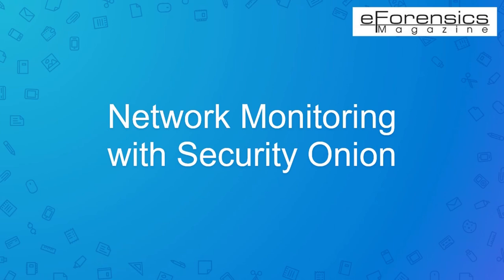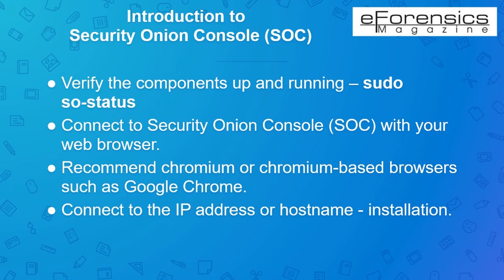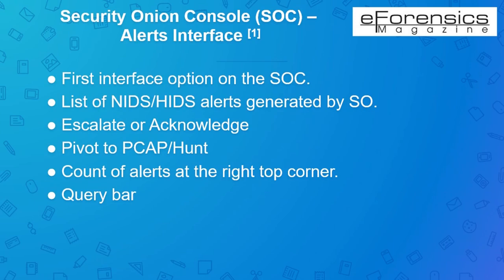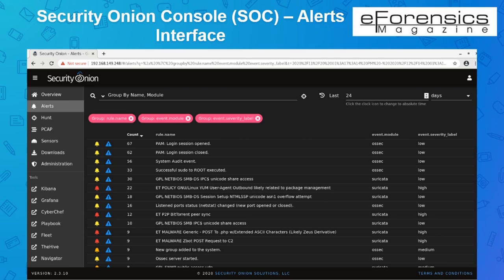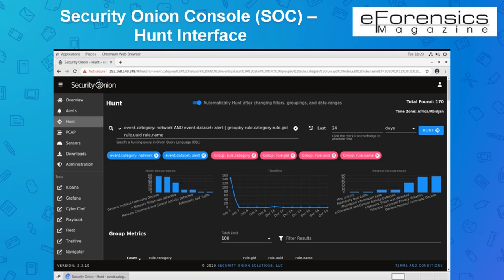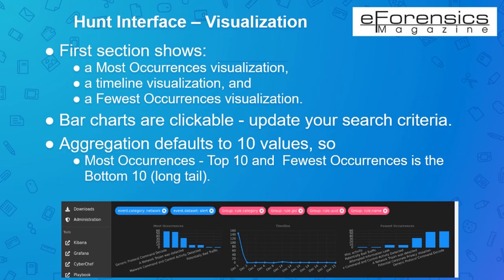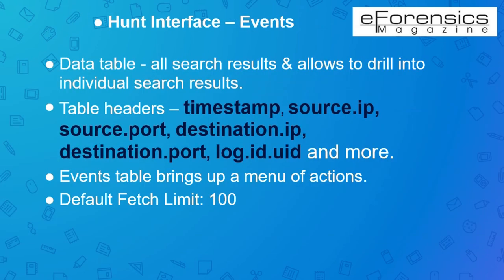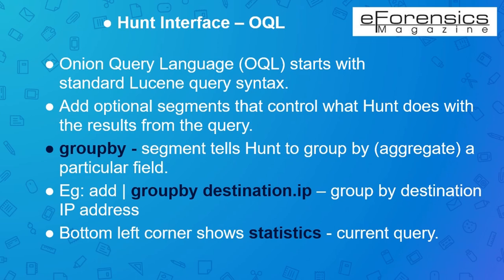Hunt Interface | Network Monitoring with Security Onion | eForensics Magazine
In this video tutorial, you will go through an introduction to Hunt Interface. It is a part of our online course 'Network Monitoring with Security Onion' by Sivaraman Eswaran. Start now!